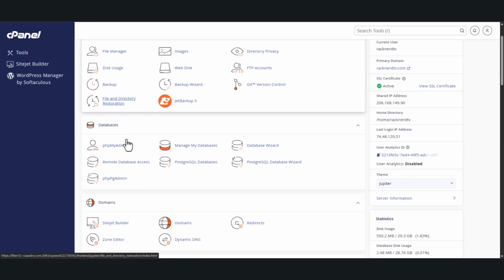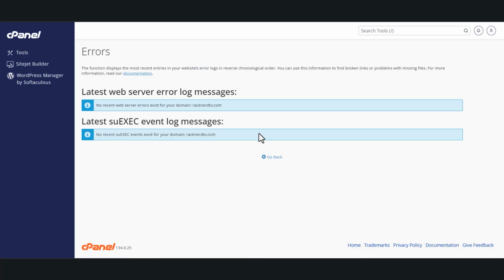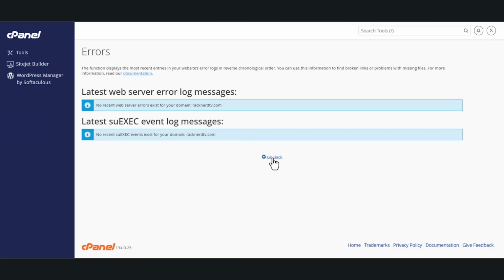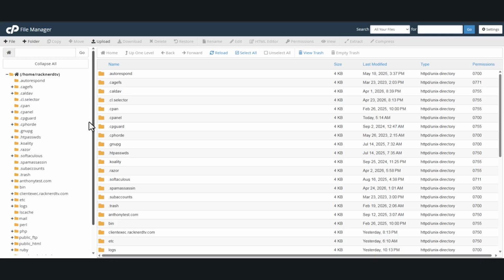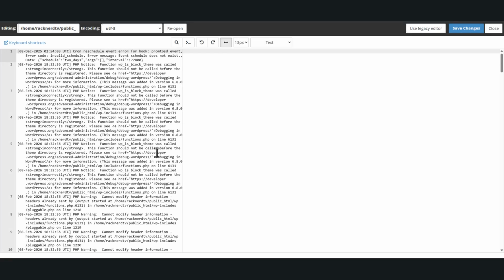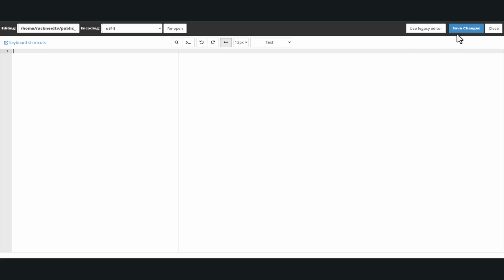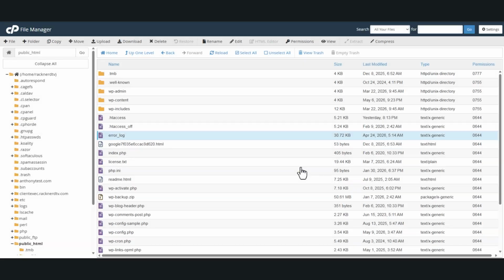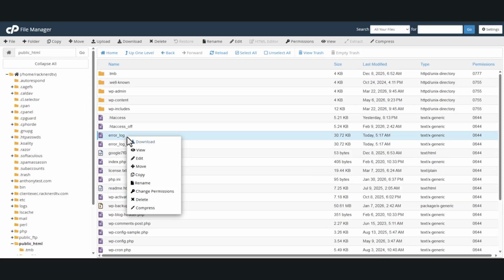How to Fix Slow WordPress Sites by Managing Error Logs in cPanel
Is your WordPress site lagging or crashing without a clear reason? One of the most overlooked causes of a slow website is a bloated or active error log. In this tutorial, we show you how to use the built-in diagnostic tools in cPanel to find exactly what is slowing you down.

We’ll walk you through accessing the Error Logs interface, finding hidden error_log files in your File Manager, and—most importantly—how to interpret those errors to fix plugin conflicts and script failures. Managing your logs not only speeds up your site but also helps prevent your VPS from running out of disk space.

⏳ Timestamps:
00:00 Intro
00:59 Overview
01:15 Tutorial
03:20 Next Steps

Moving forward...

☐ Liked?
☐ Shared?